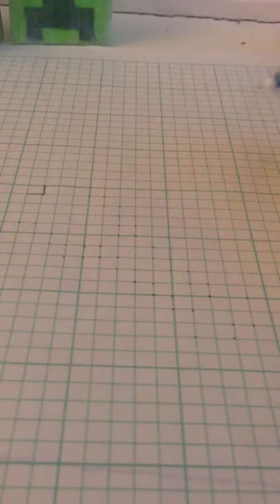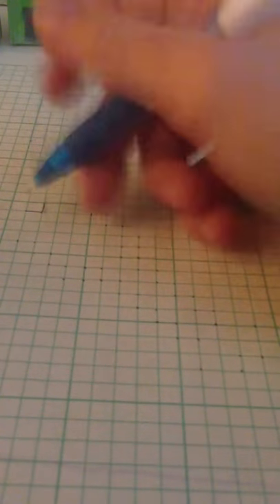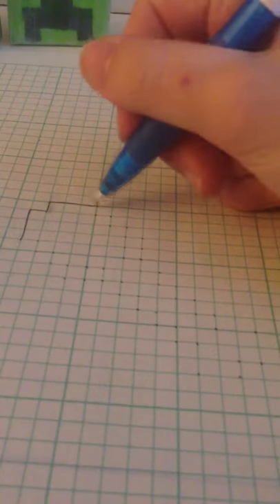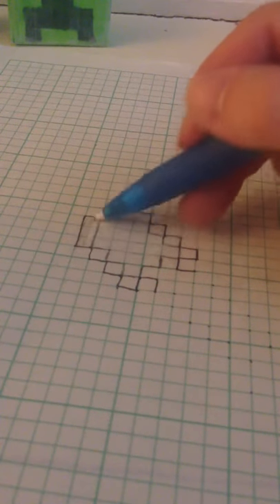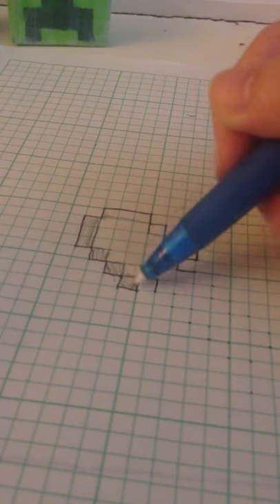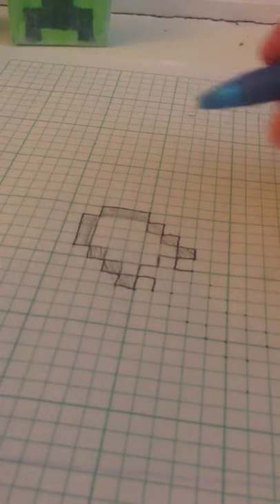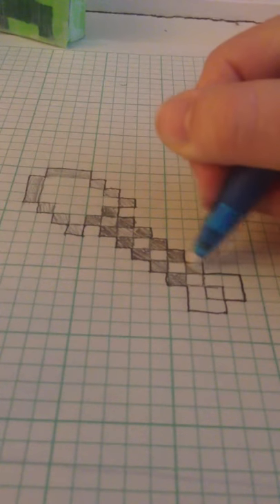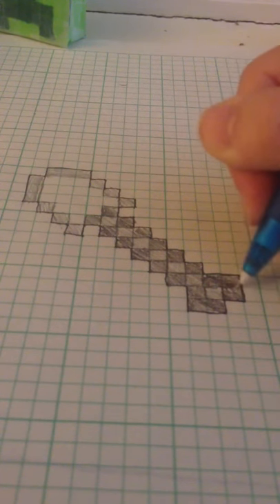How to draw minecraft: shovel with grid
Hey guys, this video was suggested to me in another video, so enjoy :) sorry that I haven't done too many drawing videos lately.